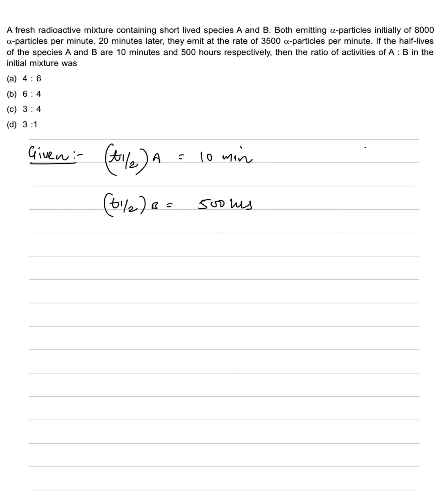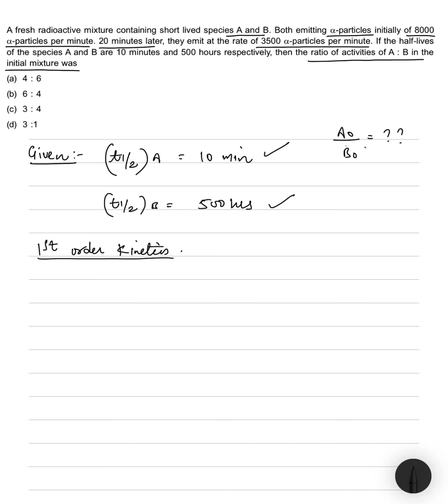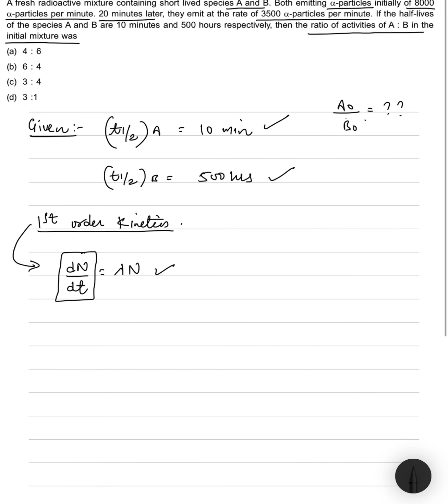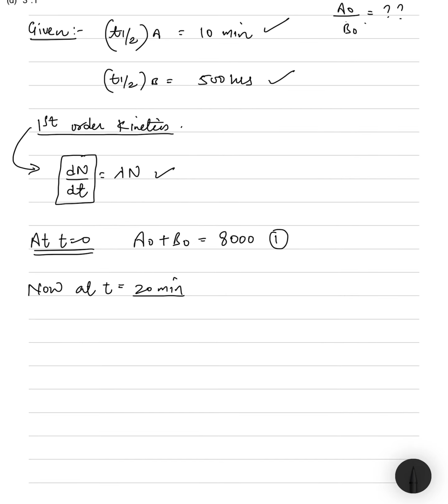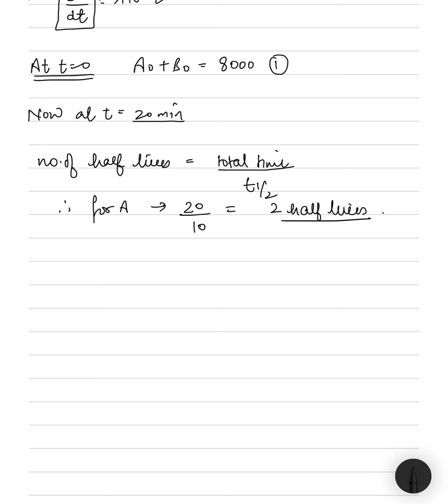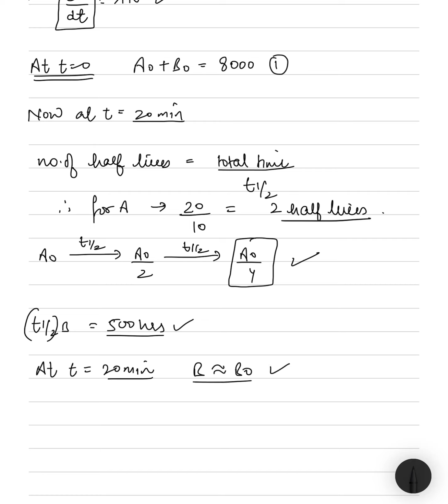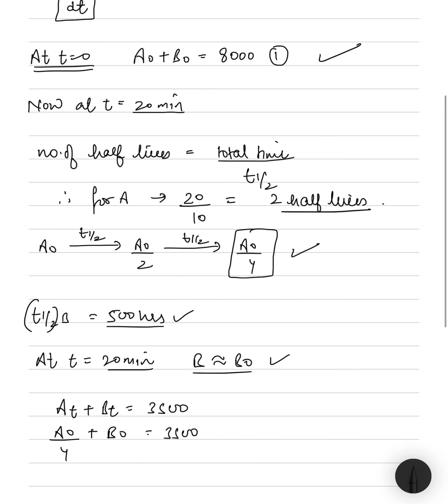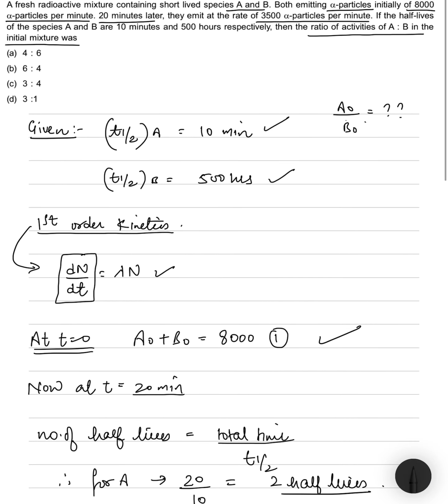Advanced Problems || Chemical Kinetics Q2 || JEE Mains and Advanced